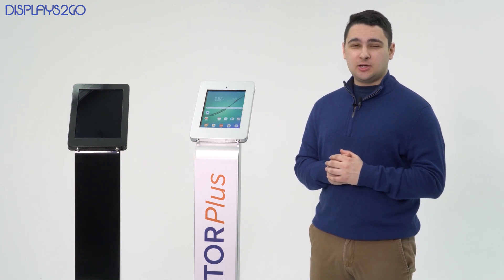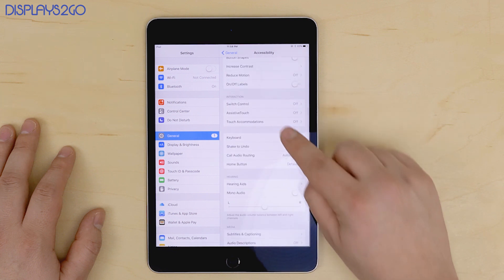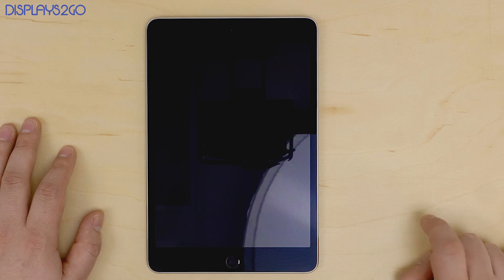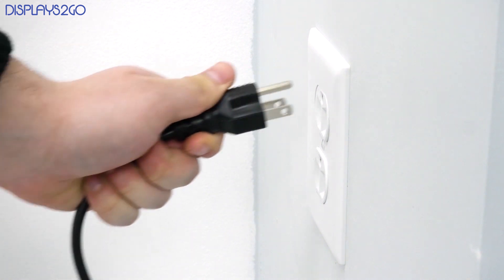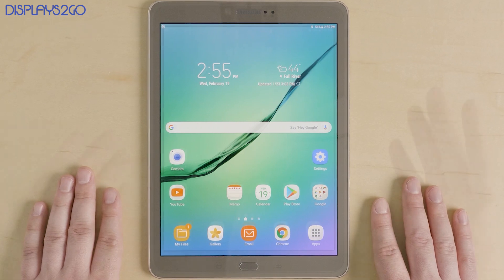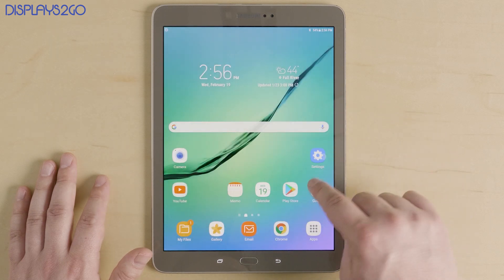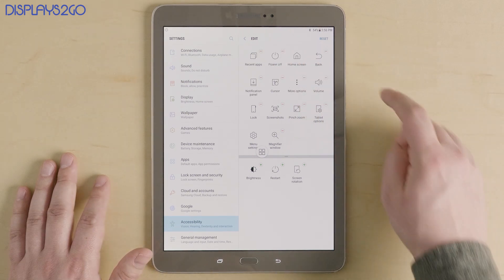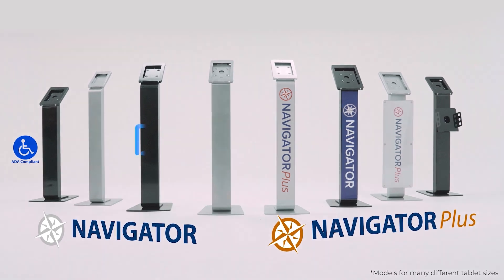How to Turn Off an iPad or Samsung Galaxy Tablet Without the Lock Button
No lock button? No problem. In this tutorial, we're going to show you how to turn off an iPad and Samsung Galaxy Tablet using built-in accessibility features on iOS and Android OS. You'll also see how to TURN ON an iPad without the power button.

Instructions for iPad:
0:22 - How to Enable Assistive Touch on an iPad
0:38 - Turning off an iPad with AssistiveTouch
0:49 - How to Turn on an iPad with the Lightning Cable
0:57 - Turning on an iPad Locked in a Kiosk

Instructions for Samsung Galaxy Tablets:
1:26 - How to Enable Assistant Menu on a Galaxy Tablet
1:57 - How to Customize the Assistant Menu to Add a Power Button
2:18 - How to Power Off a Galaxy Tablet without the Lock Button

These features are especially useful if your lock button or home button is broken. We also recommend enabling on-screen assistants if your device is locked in a kiosk enclosure where these buttons are covered.

AssistiveTouch enables users to access quick commands like Home and Lock, and easily control settings like the device's Notifications. Using AssistiveTouch, users can also power off an iPad completely by tapping and holding on the lock icon. To power it back on, all you need is to do is plug in a charger.

The Assistant Menu on a Samsung or Android tablet is very similar to AssistiveTouch. Enable the Assistant Menu in Galaxy's ""Dexterity and Interaction"" settings under Accessibility. To power an Android tablet off with the Assistant Menu, customize the Assistant Menu to add a Power Button.

Can you turn on an Android tablet without the power button? Unlike an iPad, most Android devices will not turn on upon being plugged in. The only way to turn on an Android device is with the lock button.

Check out our popular Navigator Series tablet stands with integrated cable management